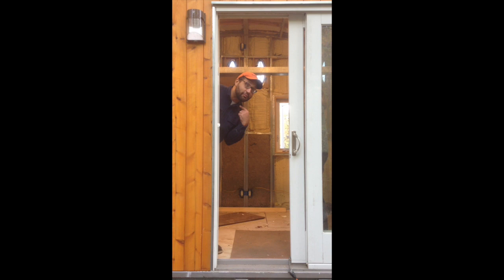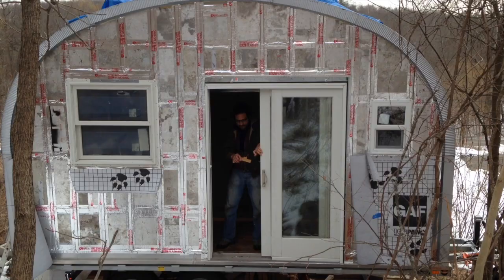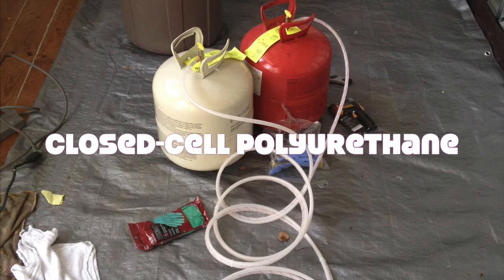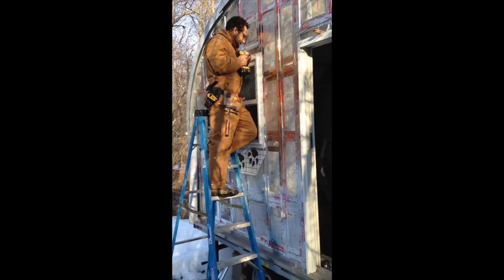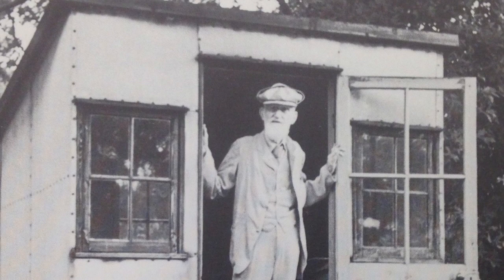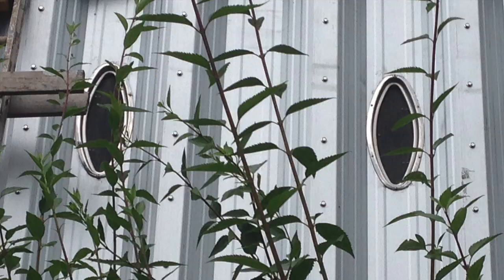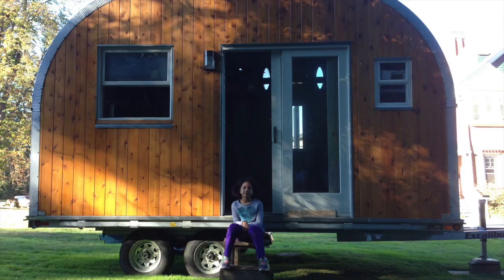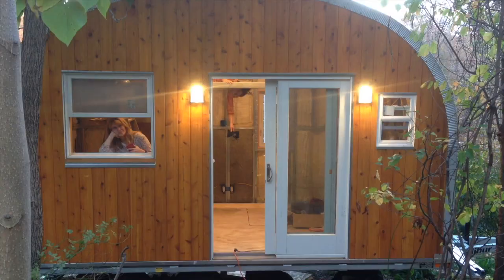Tiny House of Steel Part 2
*Quonset hut images courtesy of *Thanks to Geremy Oustatcher for interview footage. *Special thanks to Julie Chibbaro and SAMSA!
With music by: *Polka Madre *Podington Bear *The Shamblers *Black Twig Pickers*